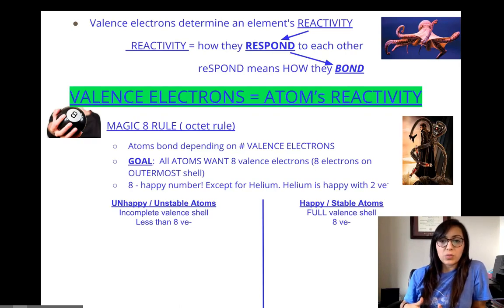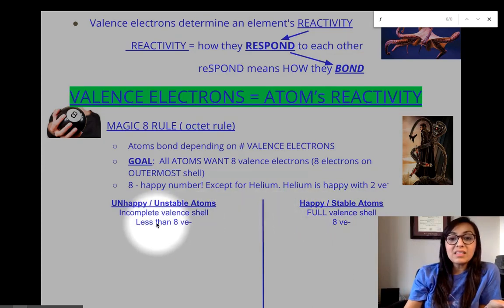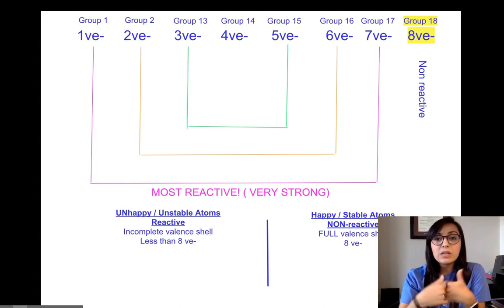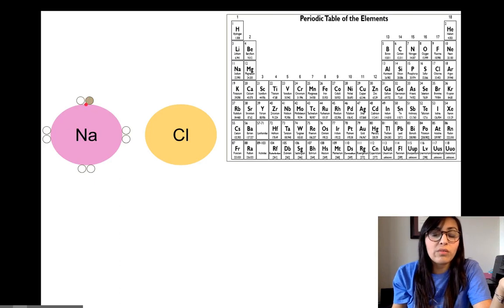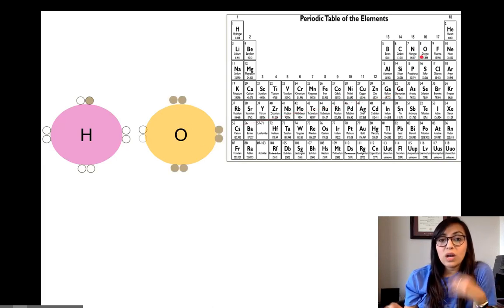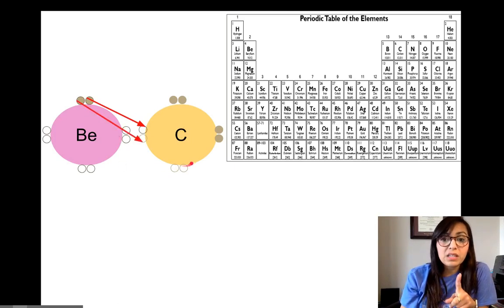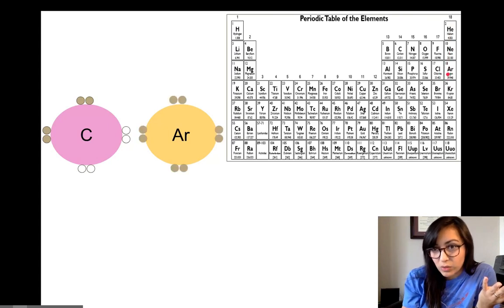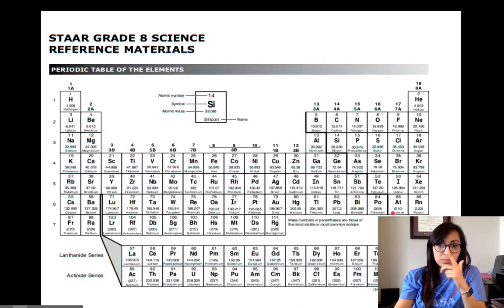8.5B_Reactivity & Valence Electrons RECAP Video